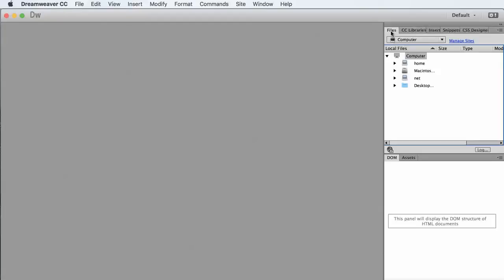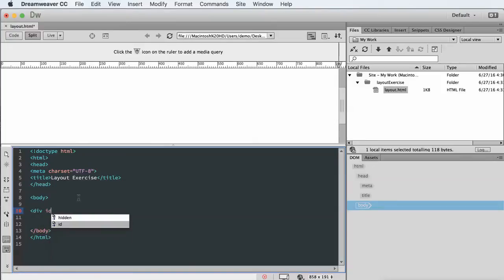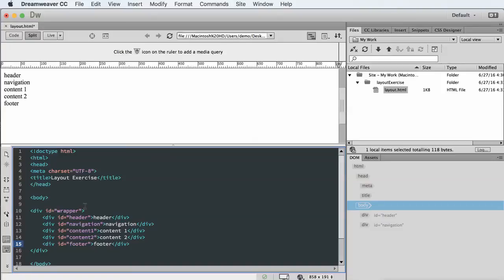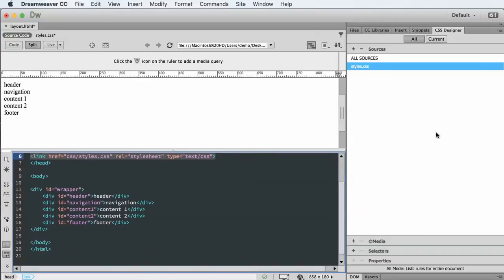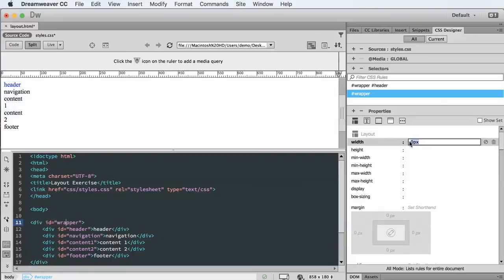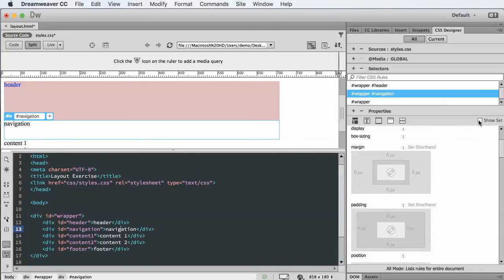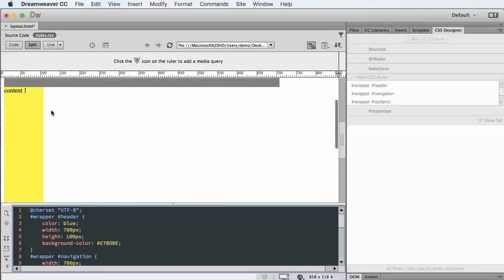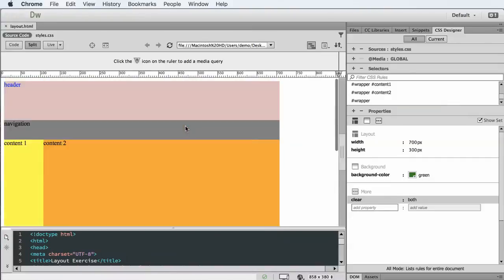Page layout example using Dreamweaver CC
In this demo, I show how to create a Dreamweaver site, start a new HTML and CSS page, then show a basic web page layout using divs and CSS. This was done for a course I teach so there are some references in there to that. But this tutorial could be helpful to anyone.  Two good resources to add to this are